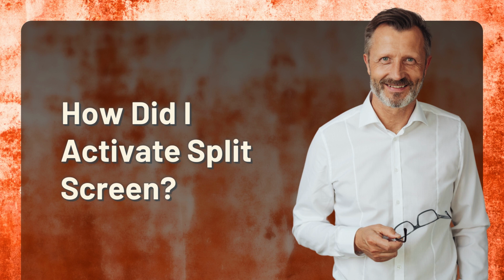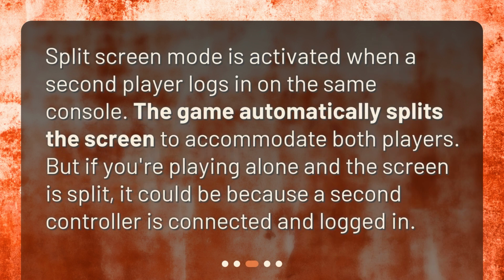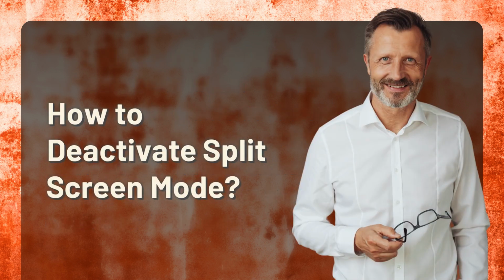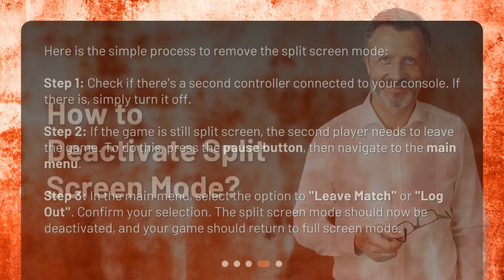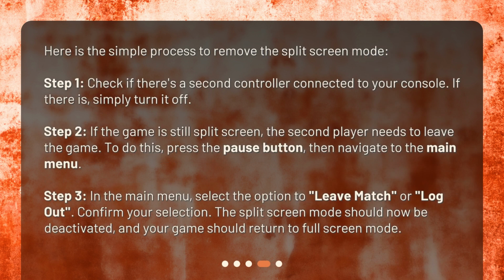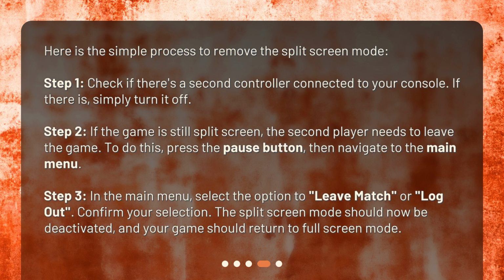Removing Split Screen Mode in Fortnite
How can I remove the split screen image in Fortnite? • Learn how to remove split screen mode in Fortnite with this quick and easy tutorial! Whether you accidentally activated it or no longer need it, we'll guide you through each step to get back to full screen mode. Say goodbye to split screen and hello to a better gaming experience!

00:00 • Removing Split Screen Mode in Fortnite
00:21 • What is Split Screen Mode in Fortnite?
00:41 • How Did I Activate Split Screen?
01:02 • How to Deactivate Split Screen Mode?